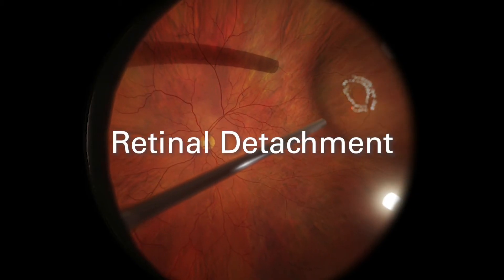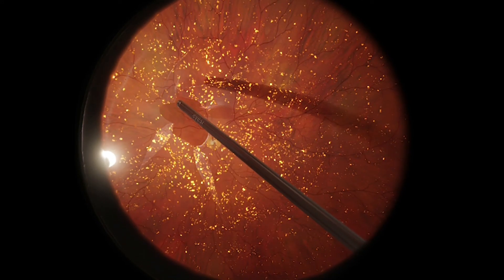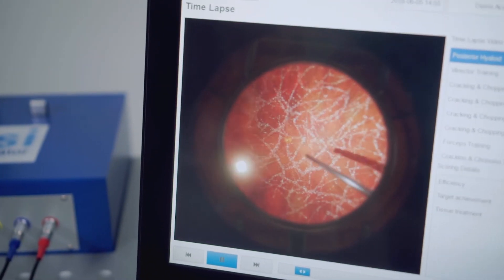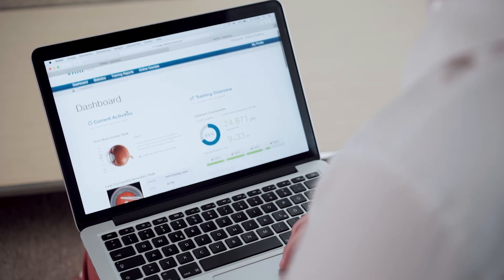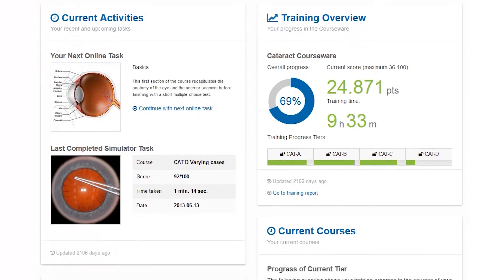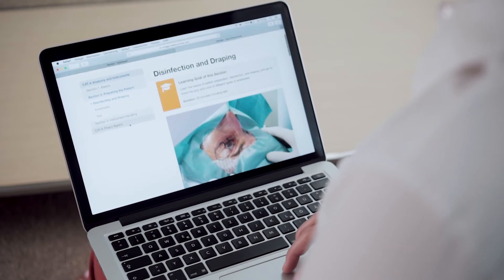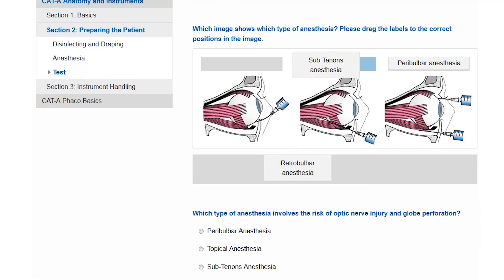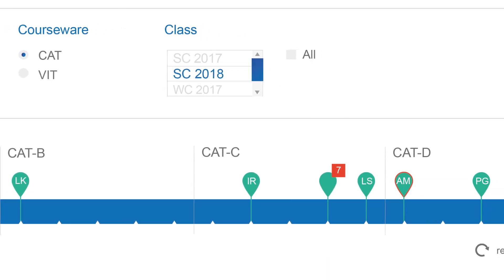Eyesi® Surgical Simulator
Eyesi® Surgical is a high-end virtual reality simulator for intraocular surgery training. The Eyesi® platform can be equipped with interfaces for vitreoretinal and/or cataract surgery. Software modules provide the actual training content. Available modules include basic skills training, training of surgical procedures and complications management.